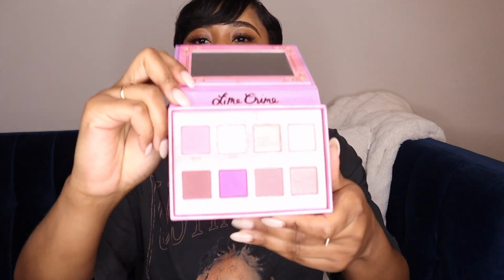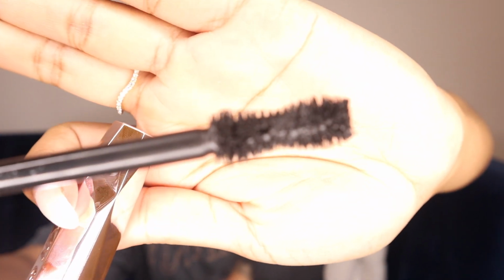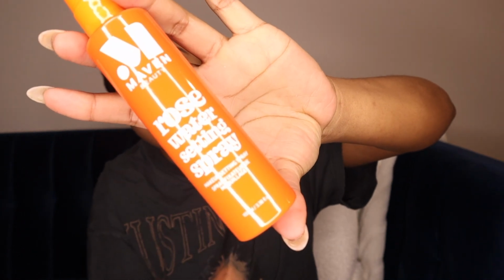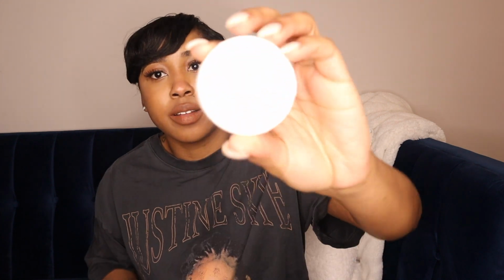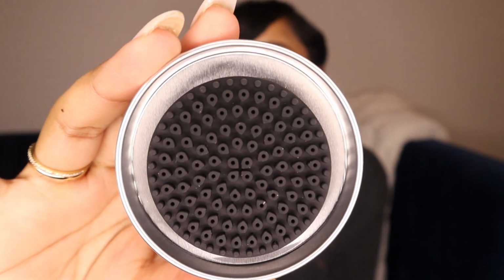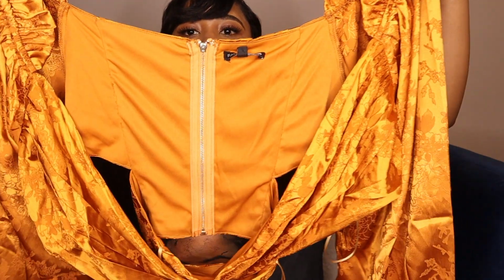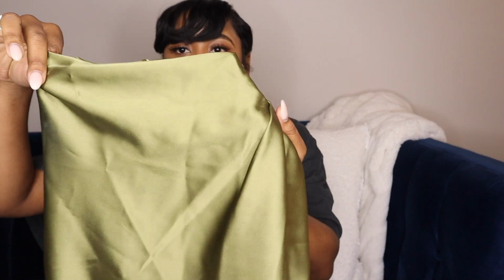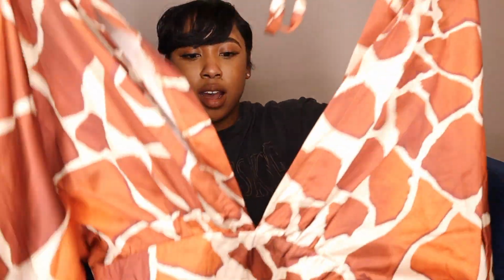Boxy Charm Unboxing & Tik Tok Matte Flower Vase DIY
DIY Items Needed:
Acrylic Paint & Brushes (Micheal's)
Glass Vases (Dollar Tree)
Baking Powder

Recording Equipment:
Heavy Duty Pistol Grip Stabilizer and Tripod Table Stand for DSLR Cameras